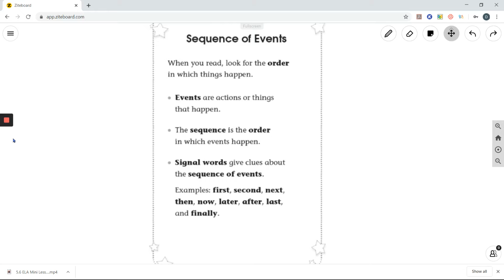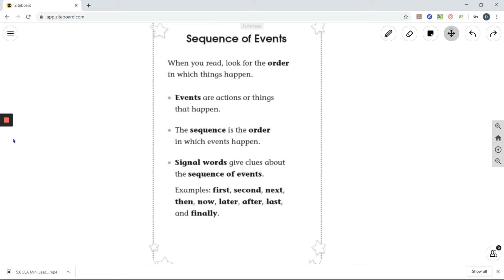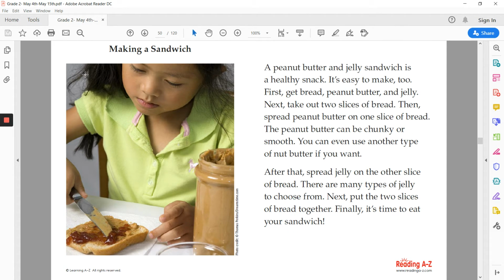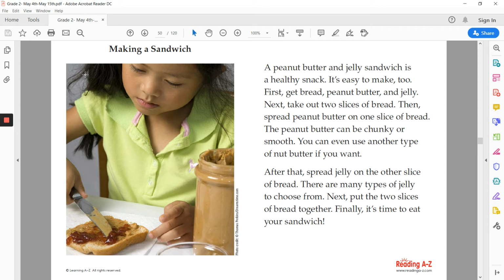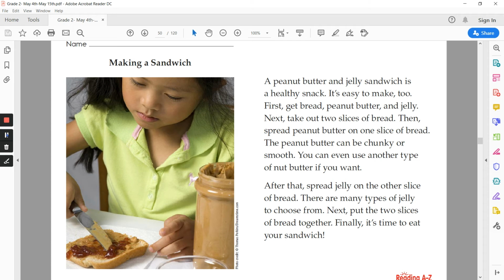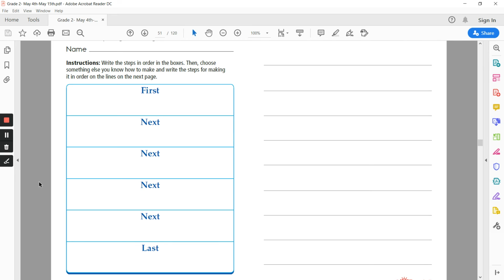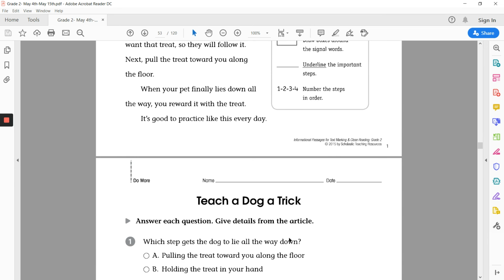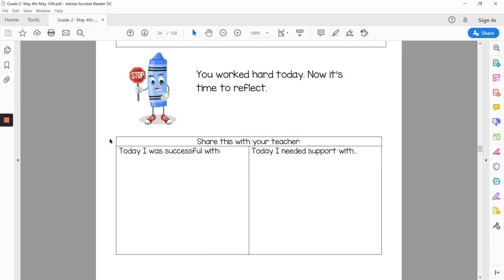5/7 ELA Mini Lesson #28